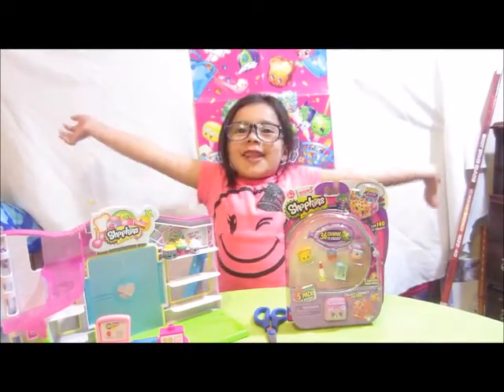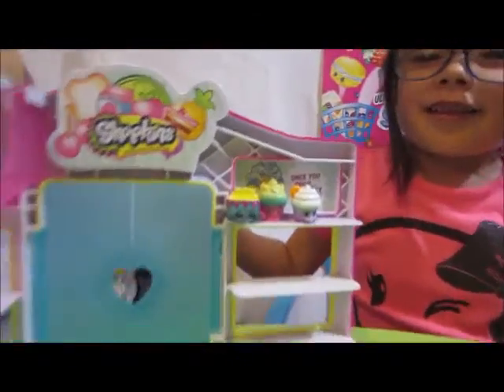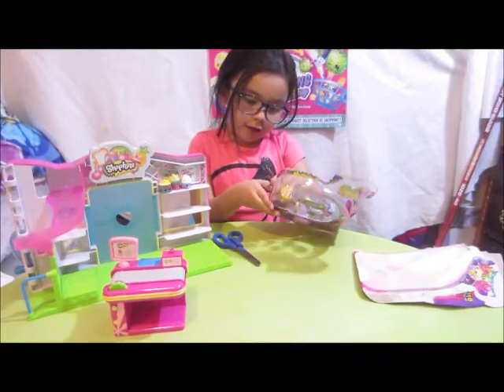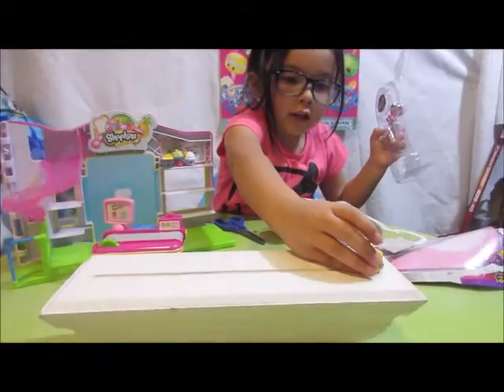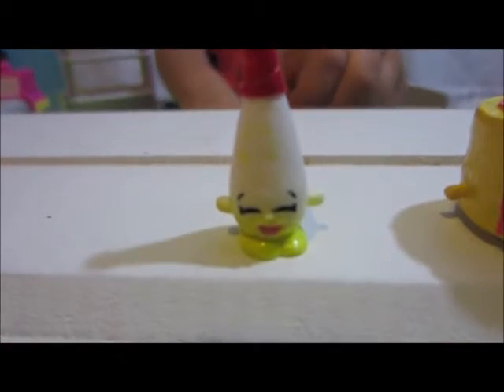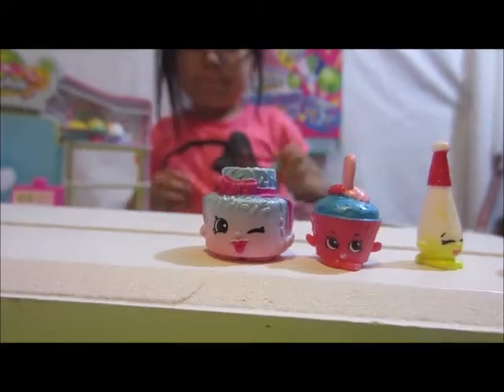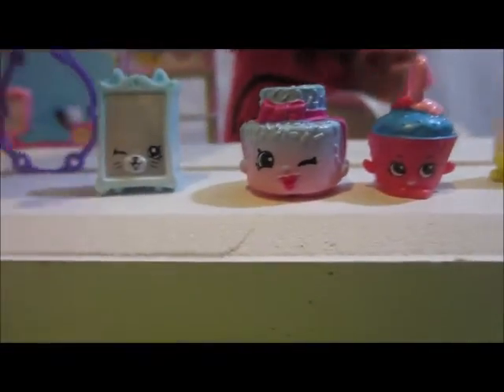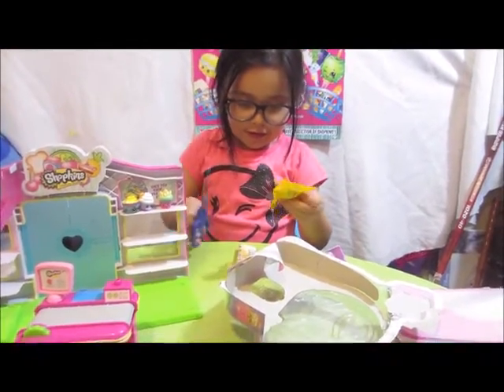Season 5 Shopkin Opening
Opening adorable 5 pack Shopkins
we get a Rare!